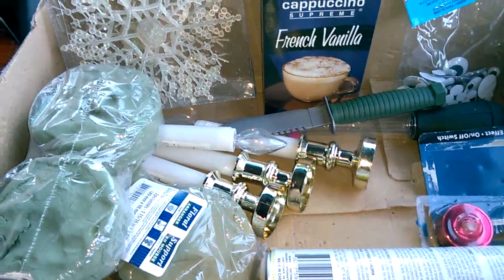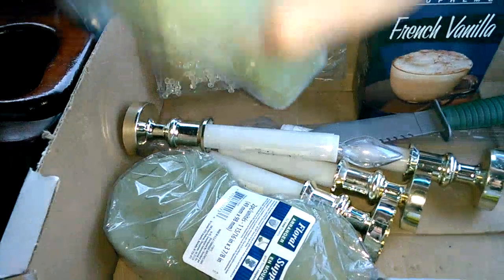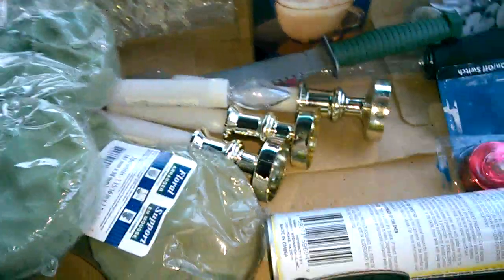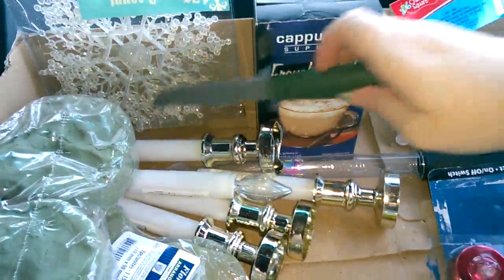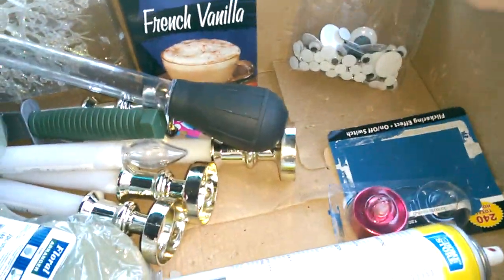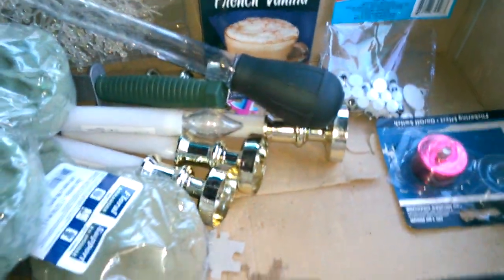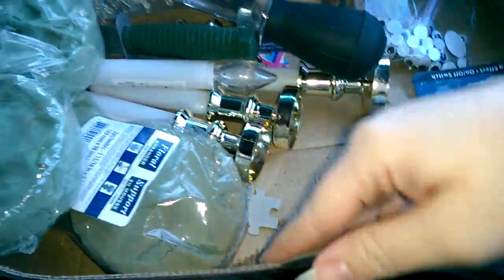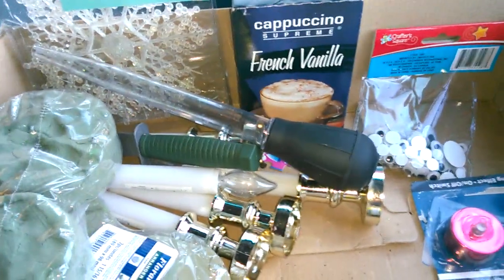Dollar Tree Dumpster Diving Haul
Just some more goodies.